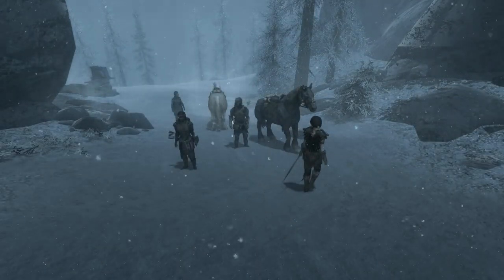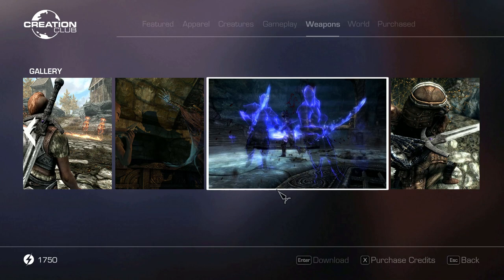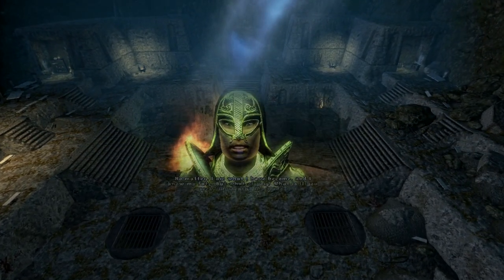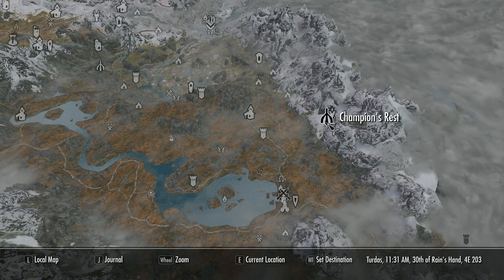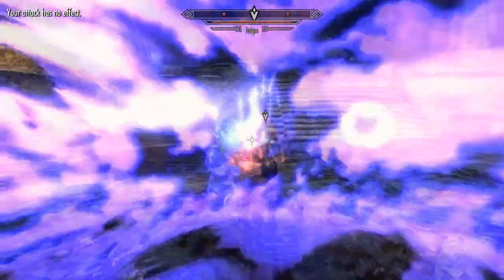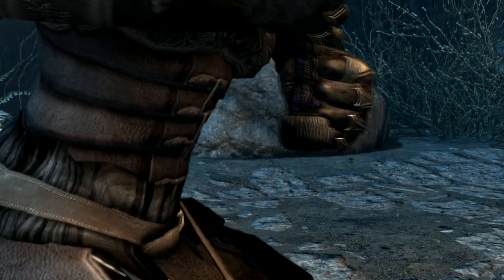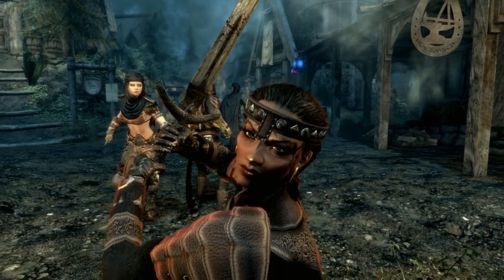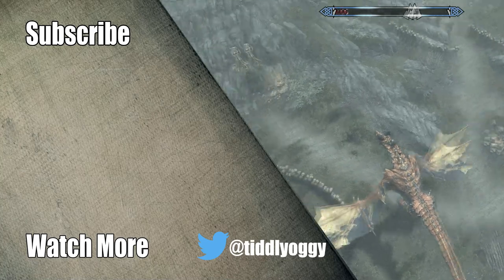Skyrim Creation Club Umbra Review, To Buy Or Not To Buy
Skyrim Creation Club Umbra Review, To Buy Or Not To Buy, this is a review of creations clubs "Umbra", where in this video I'll show you in depth details on this fine weapon and give a general overview of the mod itself so you can decide whether to buy it or not ... Music provided by the wonderful Askii, Vindsvept and Kevin MacLeod (licences below) .Enjoy

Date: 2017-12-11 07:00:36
UTCWale